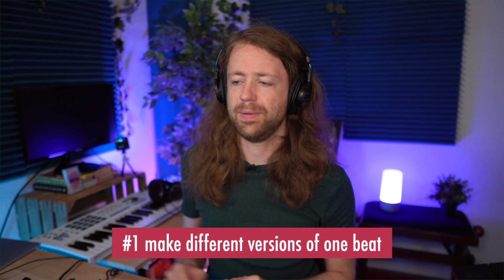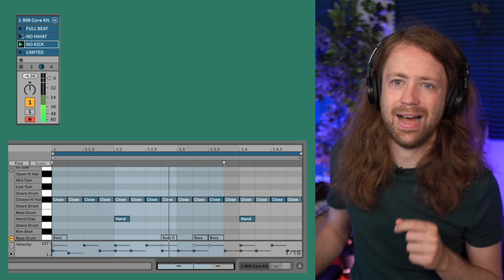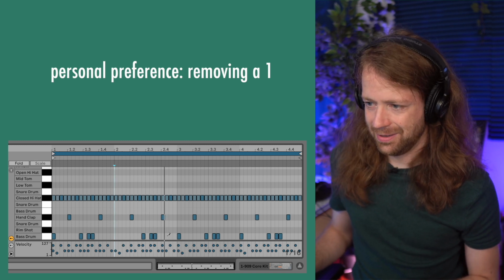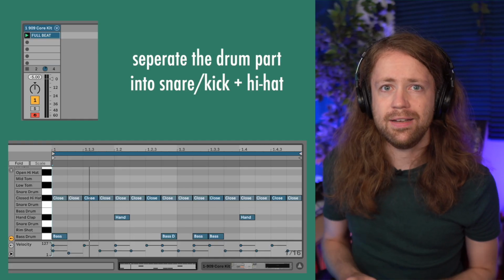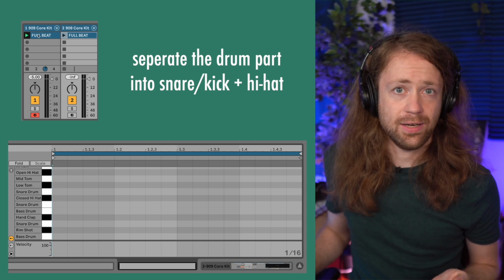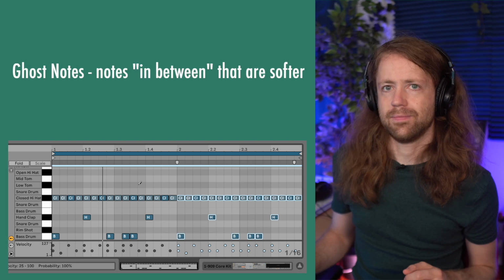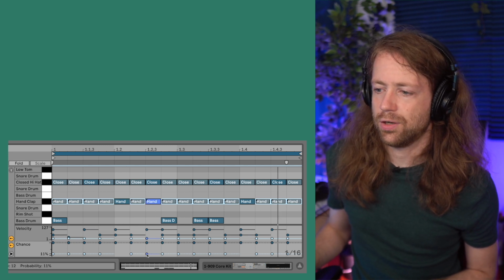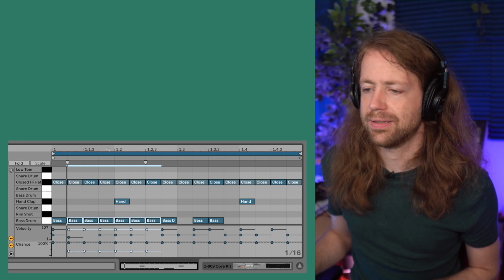5 Tips on Making Your Drum Loops Sound Less Like Drum Loops (How to Make Drums More Interesting)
While working with a DAW is amazing and gives you the chance to come up with a song within seconds, it can be hard to step out of the sound of "loops". Especially with Drums you often start with a loop but realize later that you have problems stepping out of it.

That's why in this video I want to share 5 tips with you on how to make drums more interesting. Or in other words: how to make your drum loops sound less like drum loops.

You can follow along in any DAW such as Ableton Live (which is what I'm using), Logic Pro or FL Studio.

00:00 Intro
01:44 Make Different Versions of One Beat
04:24 Make the Loop Longer than 1 Bar
07:43 Play a Part Yourself
11:31 Adding Ghost Notes
13:43 Randomizing Notes